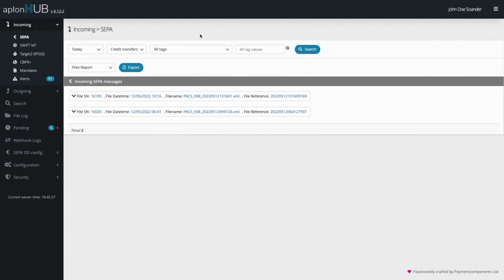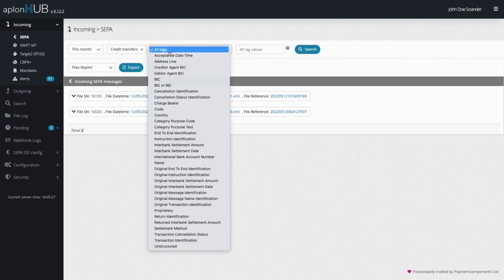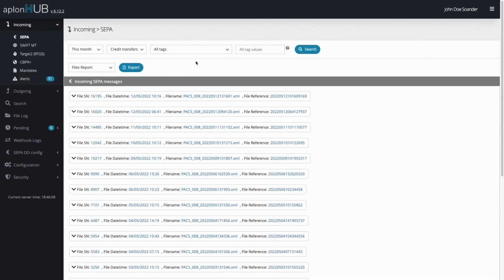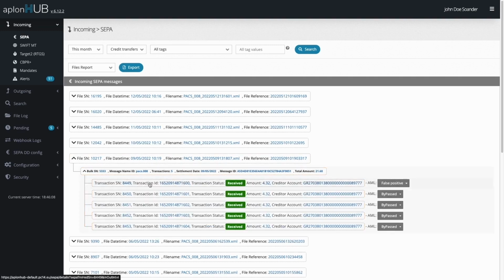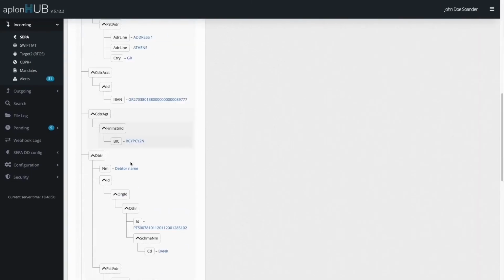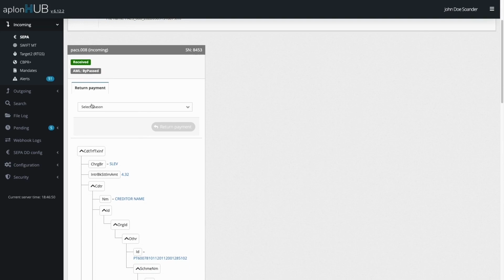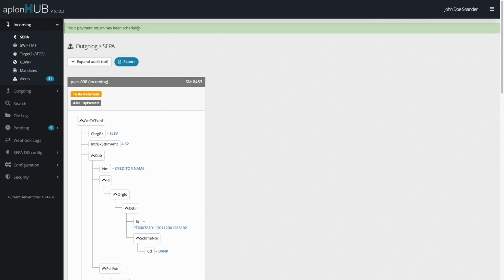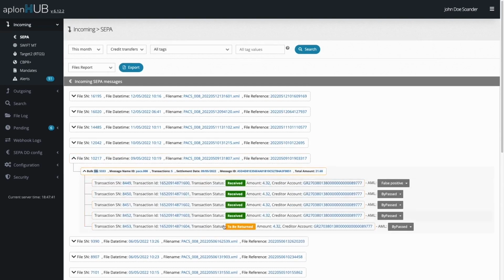aplonHUB I a great way to manage your ISO20022 transactions and flows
This is a short demonstration of some of the most useful features of aplonHUB. You'll have the chance to review incoming and outgoing files of ISO20022 format (SEPA) pacs.008 bulk payment and see how easy is to make a Return Payment request.